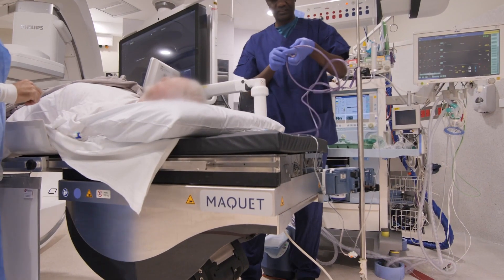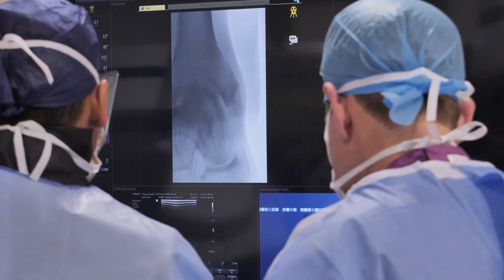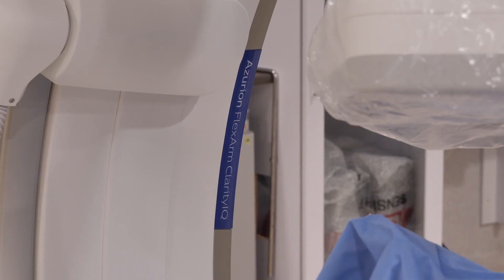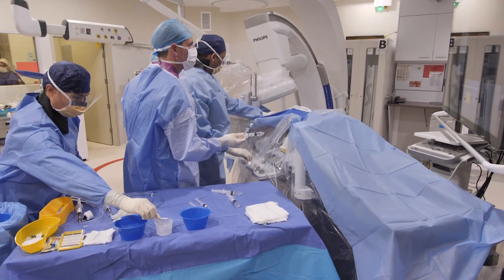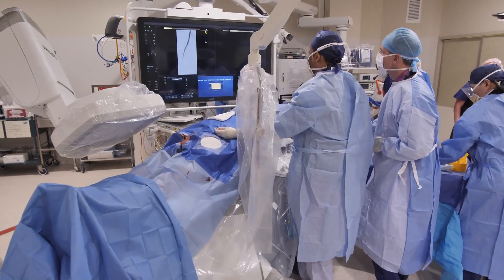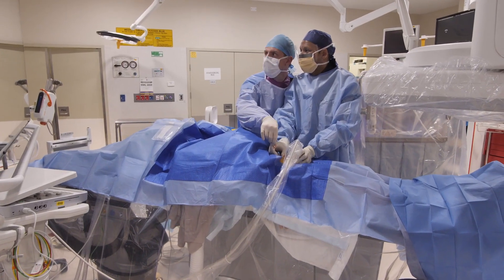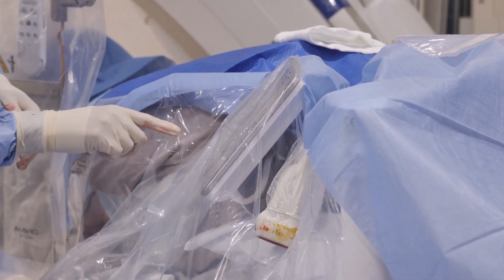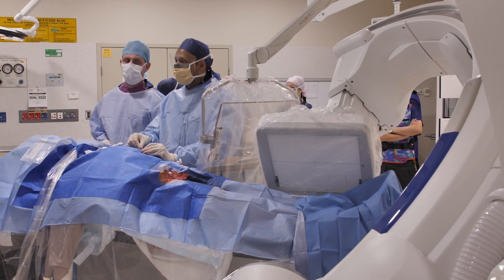Prince of Wales Private Hospital and Philips Hybrid OR Azurion with FlexArm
Prince of Wales Private Hospital shows how the Philips Hybrid OR with FlexArm provides the best of both; advanced image guidance solutions and a sterile operating theatre, to optimally support a wide range of minimal-invasive and open-surgery procedures.